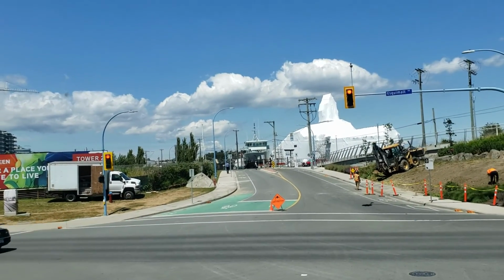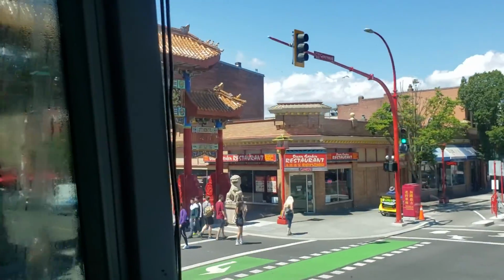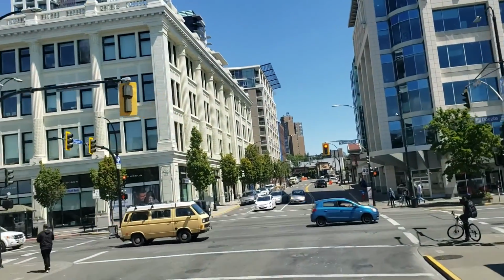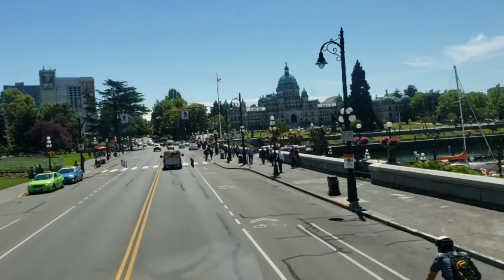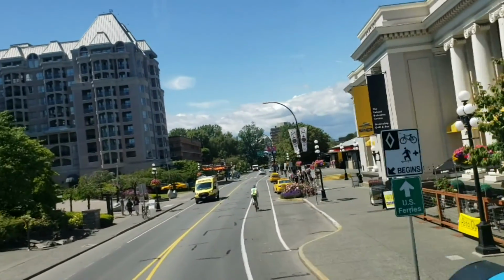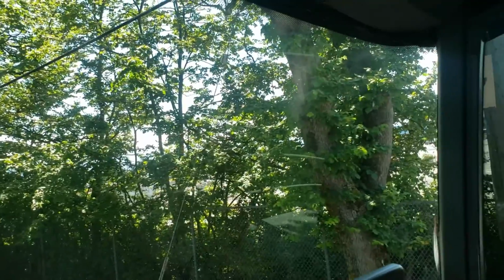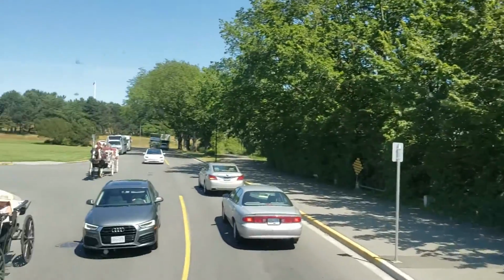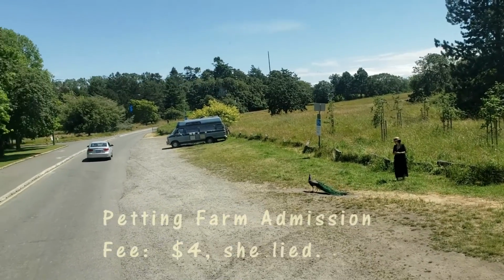Ho Ho Tour pt 1 - 2022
Hop on, Hop off bus tour in Victoria, BC.
~ Along Johnson St, China town, Ogden Point, and Beacon Hill Park. See a huge cruise ship and some beautiful historical buildings of Victoria.